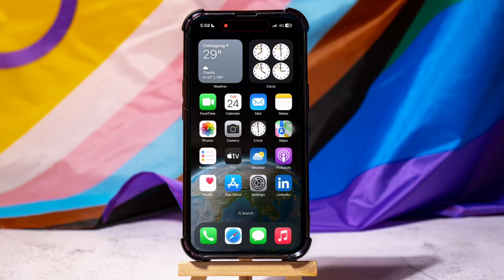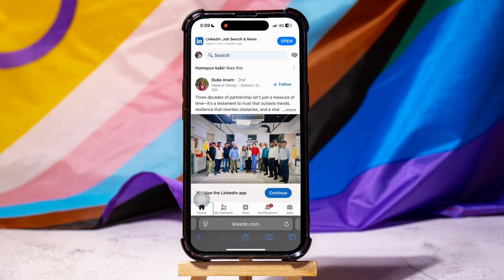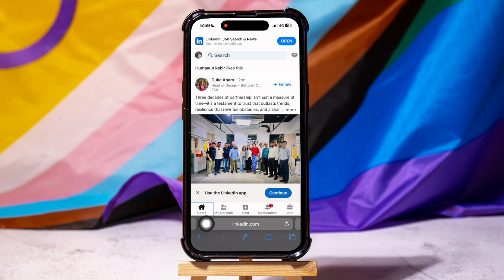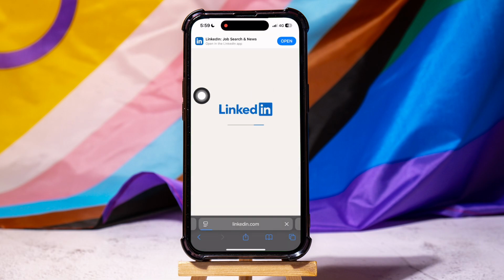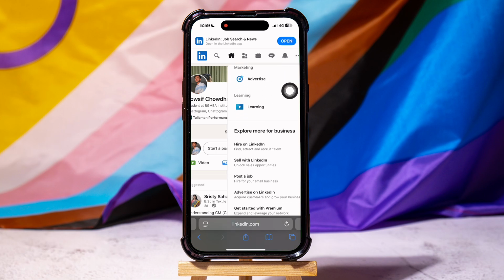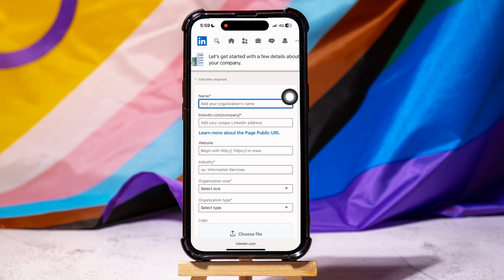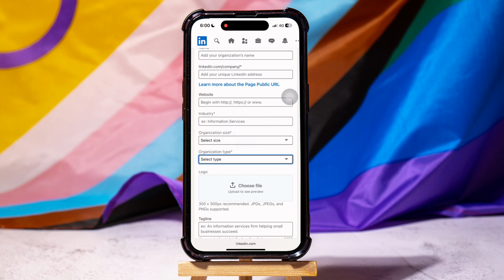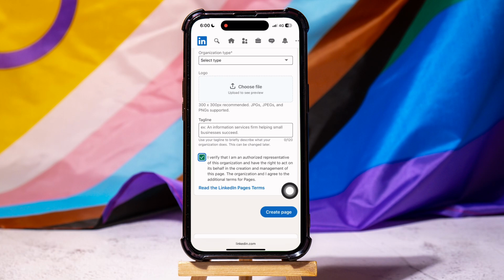How To Create A Business Page On Linkedin 2026 (iPhone & Android)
Creating a LinkedIn business page is a game-changer for your brand, and I'm here to walk you through it step-by-step! Whether you're launching a startup or growing an established business, having a LinkedIn company page is crucial for networking and brand visibility. I'll show you how to set up your company profile, optimize it for maximum engagement, and share tips on how to attract followers. From crafting a compelling company description to choosing the right logo and banner, I’ve got you covered. Let's dive into the world of LinkedIn marketing and make your business stand out!